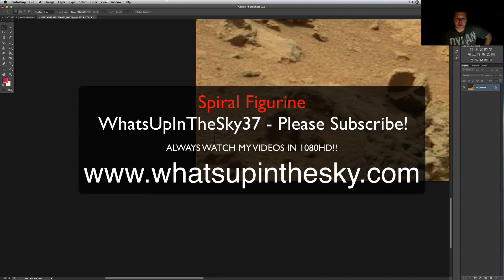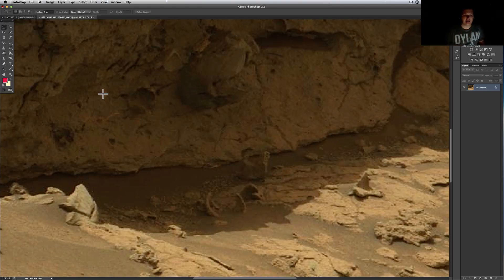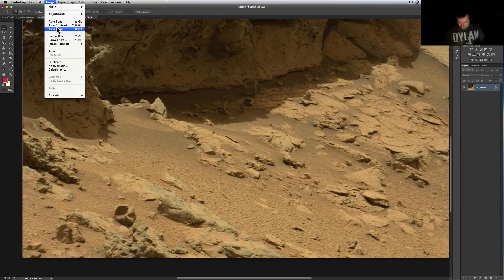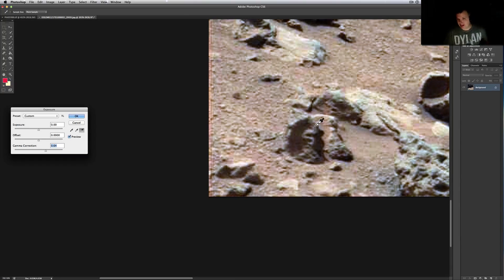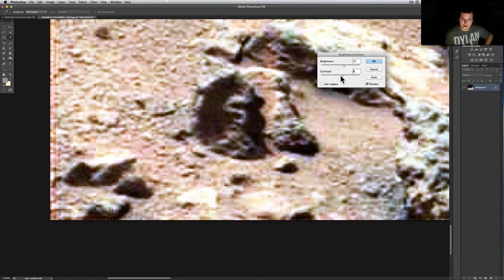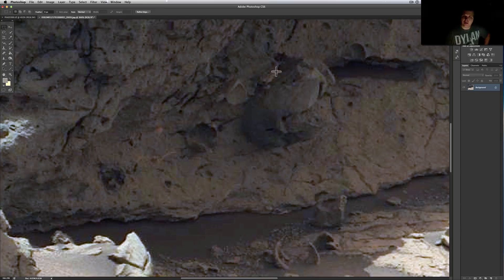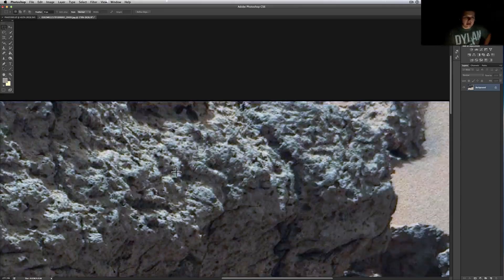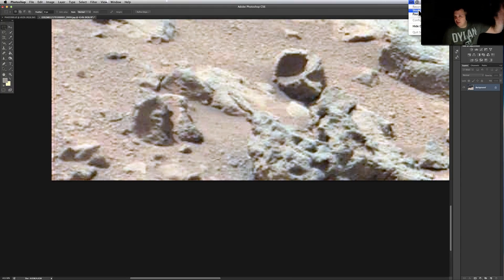Spiral Figurine Found On Mars By NASA Curiosity Rover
Thank you to yellowfish27 for sending this tip on over to us!  This video we take you to SOL 302 and a close up of a ridge that seems to have a spiral figurine or something like a tool in the picture.   Very interesting indeed.  Let me know what you think!!  Much love to you all!  As always here is the NASA link!